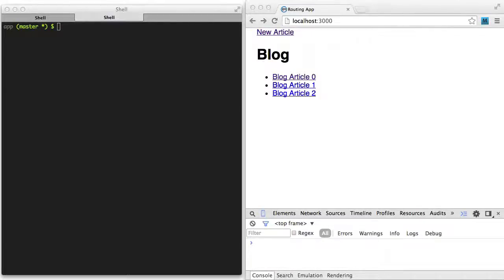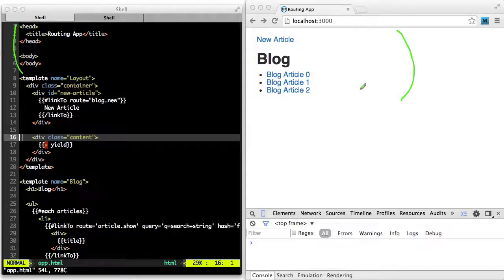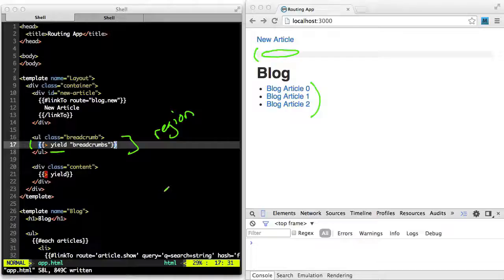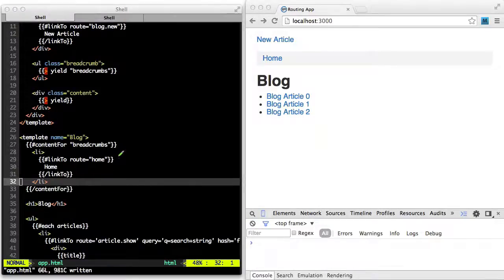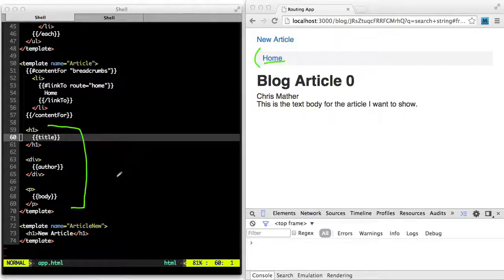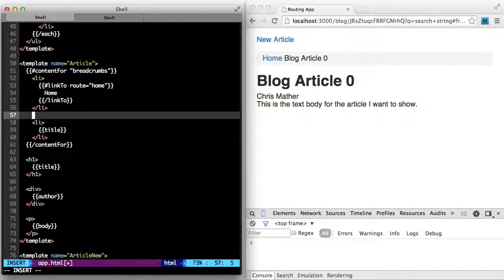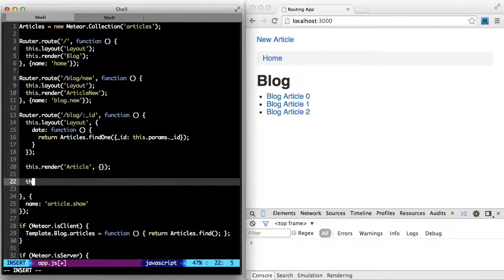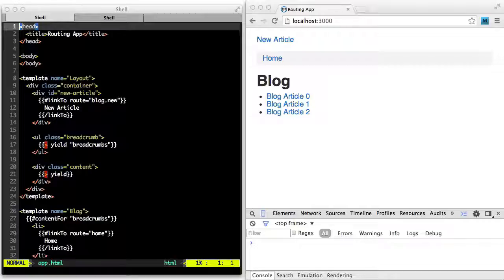06 Layouts and Regions